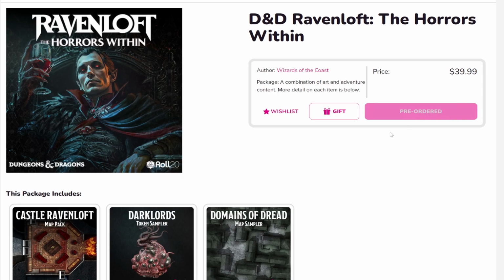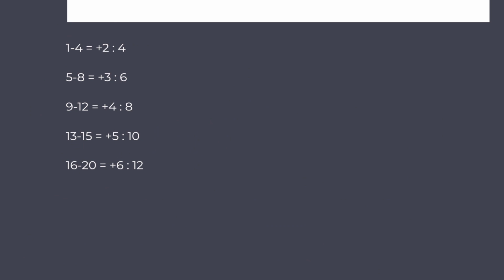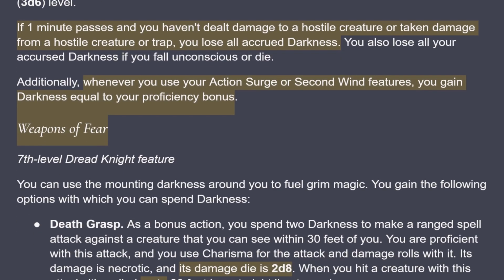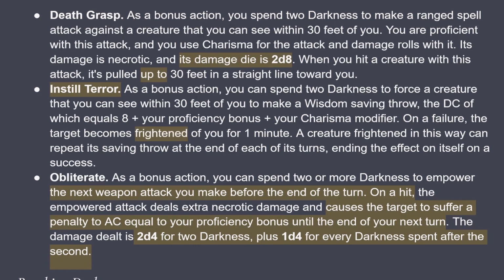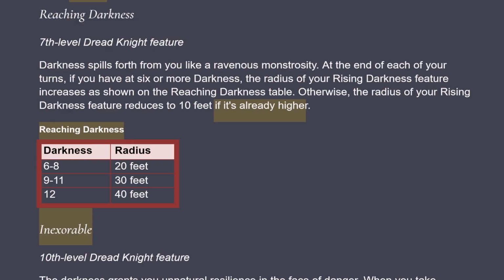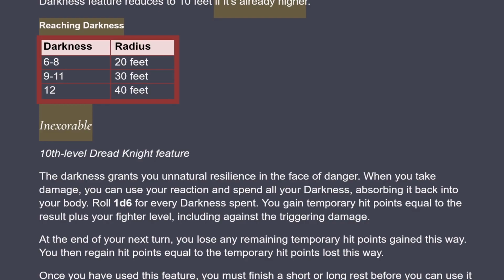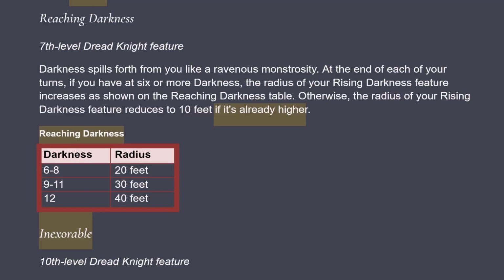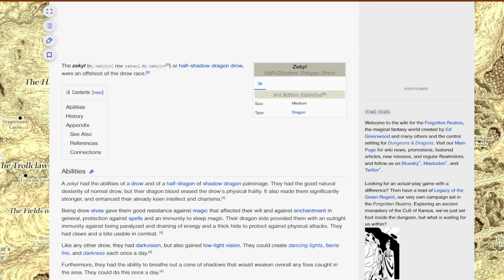this is COOL AF! "Ezmerelda's Guide to Ravenloft" Subclass Review +5.5e Update ideas on Dread Knight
Looking at a cool subclass from "Ezmerelda's Guide to Ravenloft" that I got for pre-ordering Ravenloft the Horrors Within on Roll20. It was written when Van Richten's Guide to Ravenloft came out, so it's a 5e product, which gets me thinking over some ways it could work for a 5.5e character, plus considering if it would be/remain balanced with 5.5e updates and also as a 3rd party product that I'd feel good bringing to someone's table to play, and, well, much like this sentence, I fear the thinking might've gotten away from me a bit; it's an almost 2 hour discussion video, you see...

In this video:
00:00 intro
00:03:06 ahead of its time...
00:03:42 The Dread Knight
00:05:45 Dread Sight (Level 3 Feature)
00:09:36 my design philosophy disclaimer
00:10:39 Ominous Presence (Level 3 Feature)
00:14:29 Rising Darkness (Level 3 Feature)
00:32:59 Reaching Darkness (Level 7 Feature)
00:37:39 Weapons of Fear (Level 7 Feature)
00:37:48 Optimizing Darkness Points Gain?
00:41:17 Death Grasp (7 Feature)
00:46:11 Instill Terror (7 Feature)
00:48:03 Obliterate (7 Feature)
00:52:00 Musings on "Balance"
01:04:56 Inexorable (Level 10 Feature)
01:09:37 Improved Weapons of Fear (Level 15 Feature)
01:14:20 Baneshadow (15 Feature)
01:20:41 areas of effect considerations
01:22:24 Ravenous Darkness (15 Feature)
01:27:54 Void Vortex (15 Feature)
01:38:06 Evernight (Level 18 Feature)
01:46:46 Final Thoughts